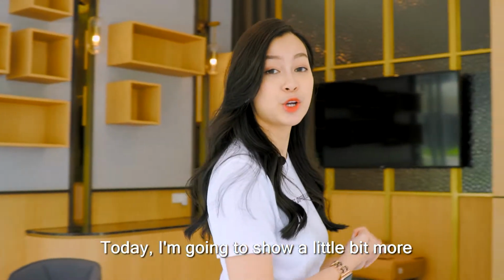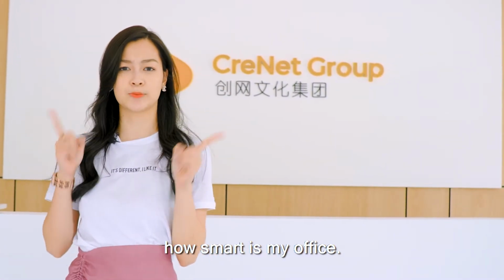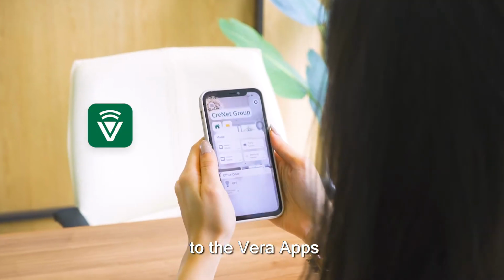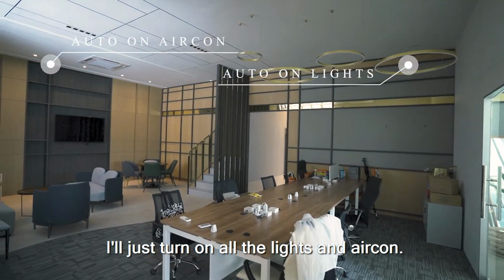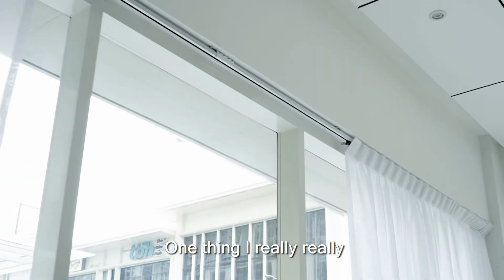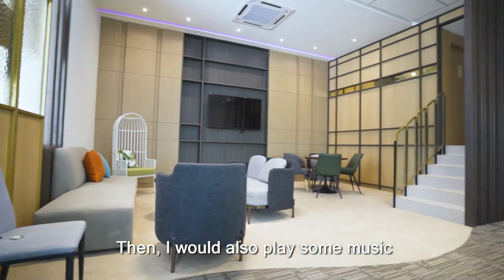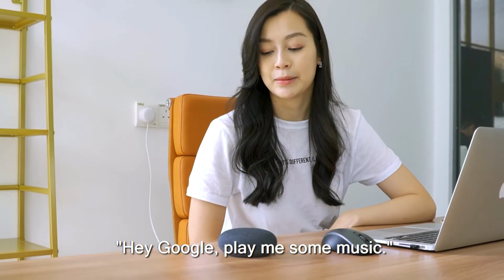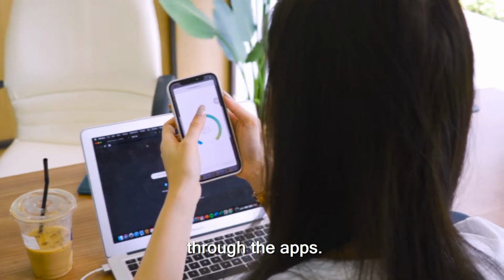Happy & Productive Workplace Tips | M'sian Influencer, Jen's an Smart Office Tour- HSA Technologies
Smart Offices are the next-generation offices with smart technologies incorporated. HSA design our smart system at Jen's office to enable easy and effective working from outside of the office via videoconference and app remote control by using customised smart devices fully integrated in the office interior features.

Businesses experience increased productivity, enhanced environments for employees and customers, and simple control.